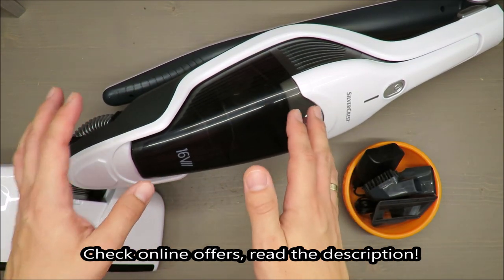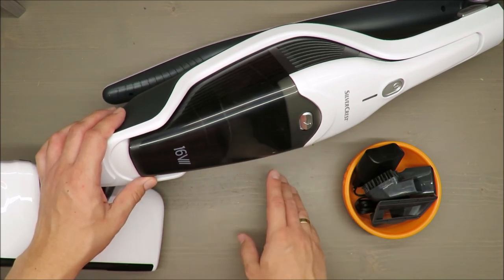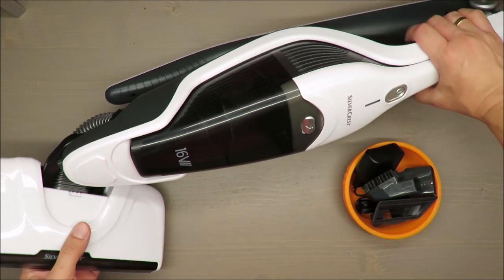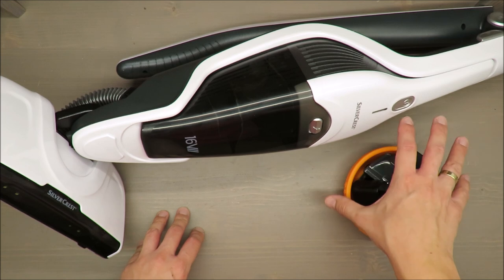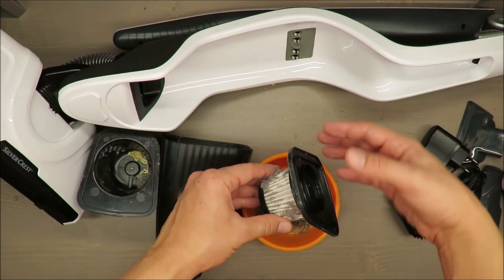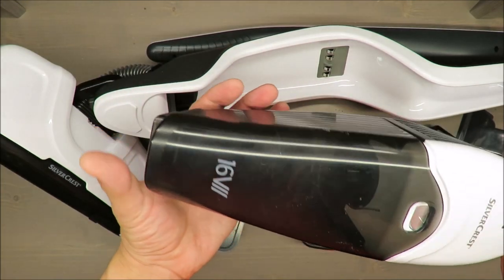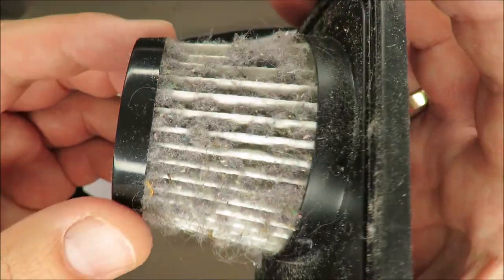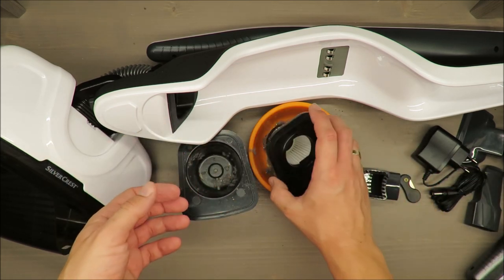SilverCrest 2-in-1 Rechargable Cordless Vacuum Cleaner SHSS 16 A1 REVIEW (Lidl 14.4V 90W 2200mAh)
SilverCrest 2-in-1 Rechargable Cordless Vacuum Cleaner SHSS 16 A1

IAN: 338552

Features
2-in-1 Rechargable Cordless Vacuum Cleaner
Bagless technology with double filter system

Package contents
▯ Rechargeable Hand-Held & Upright
Vacuum Cleaner
▯ Brush attachment
▯ Upholstery nozzle
▯ Crevice tool
▯ Extension handle with floor nozzle
▯ Cradle (with charging socket)
▯ Knife
▯ Charger
▯ Operating instructions
Check the package contents for completeness
directly after unpacking.
Appliance description
Figure A:
1 Grip, hand element
2 On/Off switch
3 Charge indicator lamp
4 Hand element
5 Release button (dirt container)
6 HEPA filter
7 Coarse filter
8 Dirt container
Figure B:
9 On/Off switch
0 ECO button
q Grip
w Release button (grip)
e Release buttons (hand element)
r Hand element recess
t Rotary brush
z LED light
Figure C:
u Brush attachment
i Crevice tool
o Upholstery nozzle
p Charger
a Charger barrel plug
s Accessories holder
d Accessories holder
f Charging socket (bottom)
g Cradle (with charging socket)
h Knife

Technical data
Floor nozzle
Rated output 5 W
Protection type III / (low voltage)
Polarity (positive inside,
negative outside)
Hand element
Input 18 V (DC) / 0.5 A
Rated output 90 W
Polarity (positive inside,
negative outside)
Rechargeable batteries
Capacity 2200 mAh
Rechargeable
battery
14.4 V (DC)
(4 x 3.6 V lithium ion
battery)
Operating time
with full battery
charge
(depending on
floor covering):
Level 1, normal mode:
approx. 22 min.
Level 2, ECO mode:
approx. 28 Min.
Mains adapter
Manufacturers
KOMPERNASS H. GMBH
BURGSTRASSE 21
44867 BOCHUM
GERMANY
Commercial register
number:
HRB 4598
Model SHSS 16 A1-2
Input voltage 100 ‒ 240 V ~ (AC)
Input AC frequency 50/60 Hz
Output voltage 18.0 V (DC)
Output current 0.5 A
Output power 9.0 W
Average operating
efficiency 82.1 %
No-load power
consumption 0.08 W
Current
consumption 0.3 A
Protection type II / (double insulation)
Polarity (positive inside,
negative outside)
Efficiency class 6 VI